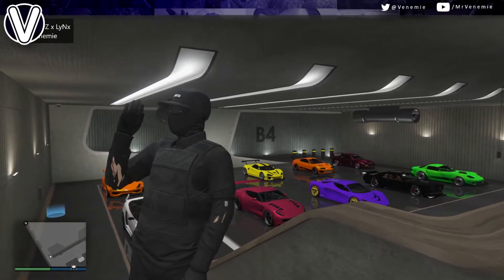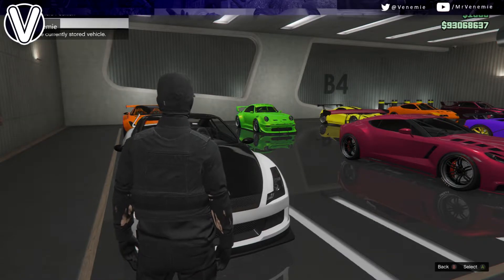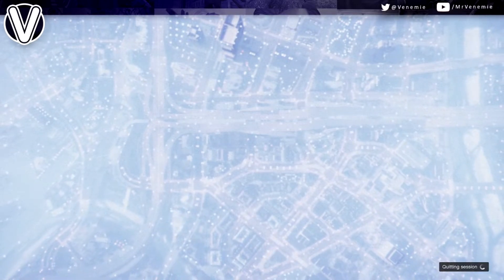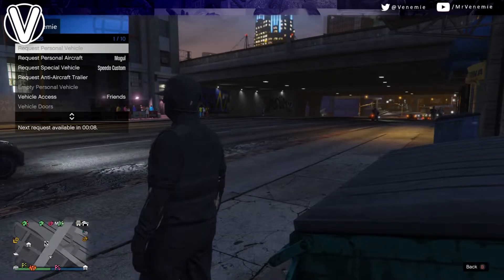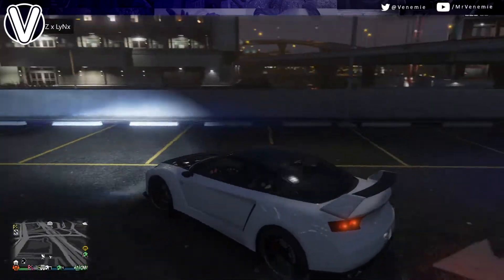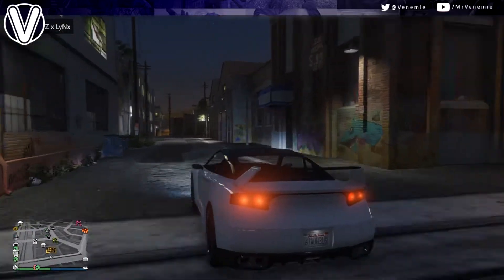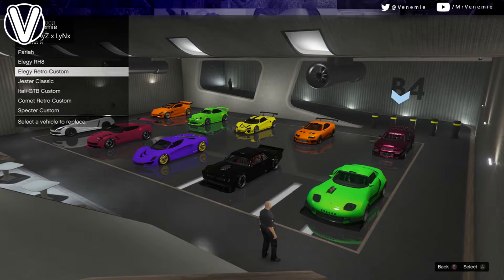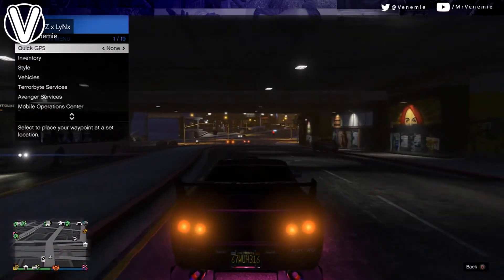GTA 5 Online | NEW SOLO MONEY GLITCH 1.44 * 1 Dupe Every 3 Minutes * (GTA 5 Online Glitches)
Hey Family Today Ill Be Showing You All Another Solo Unlimited Money Glitch You Dont Need A Custom Plate You Will Get A Fresh Plate Every Dupe And You Can Dupe Any Car You Want Every 3  Minutes,This Is Super Easy And Will Make You Millions, Feel Free To Comment Your Gamertags And Console Below In The Comment Section To Help Eachother Out,  If You Do Enjoy Then Please Do Drop A Like To Show Your Support And Why Not Subscribe To Join This Family If You Enjoyed The Video, GTA 5 Online Rare Paint Jobs,Modded Outfits,Duplications Glitches And Money Glitches Come And Enjoy The GTA 5 Has To Offer !!